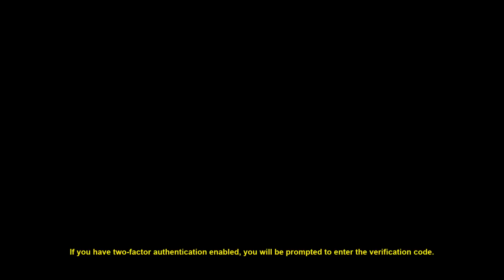How to login to Jira for design bug tracking - Step By Step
In this step-by-step tutorial, learn how to easily log in to Jira for effective design bug tracking. Whether you're a beginner or just need a refresher, this video will guide you through the login process, ensuring you can seamlessly access your projects and manage bugs like a pro. Don't miss out on essential tips and tricks to enhance your Jira experience!